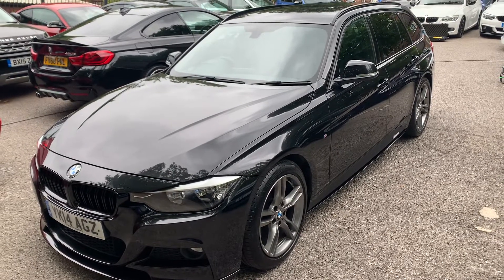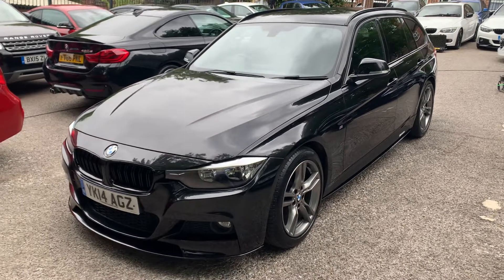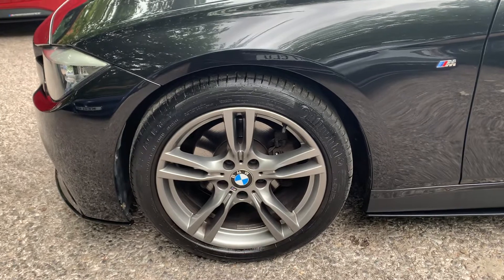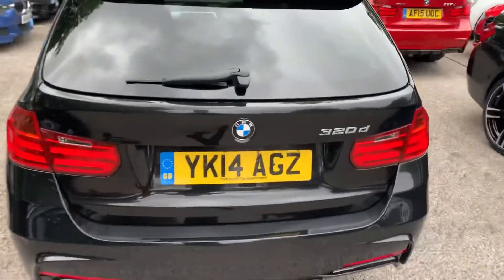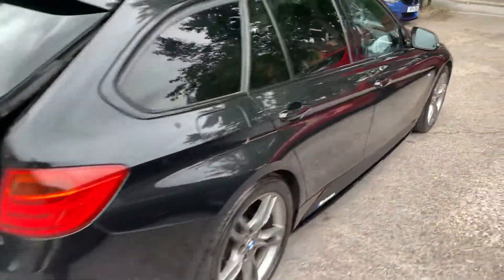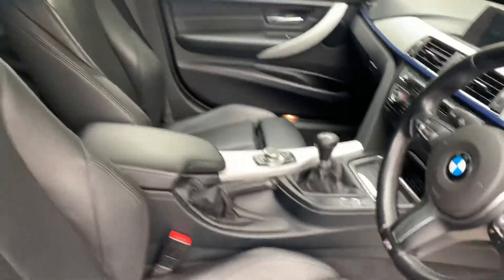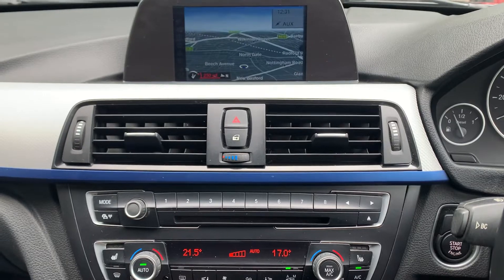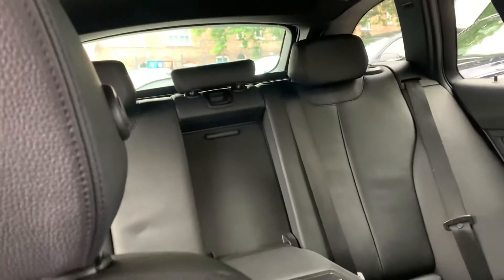YK14AGZ BMW 320D M SPORT TOURING M PERFORMANCE KIT